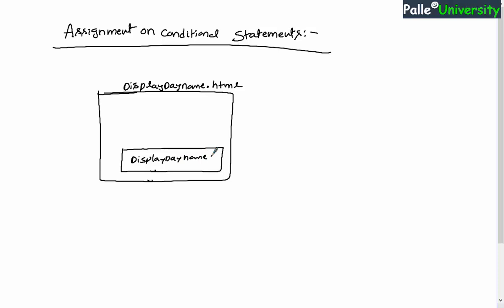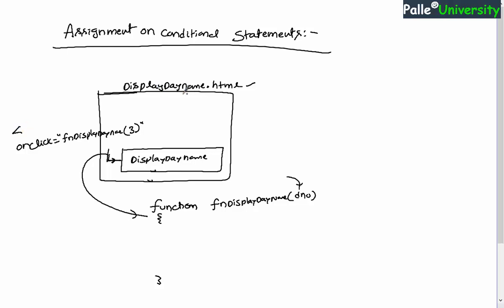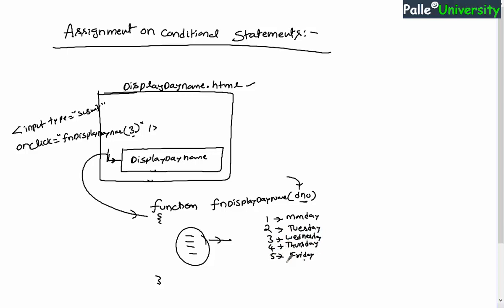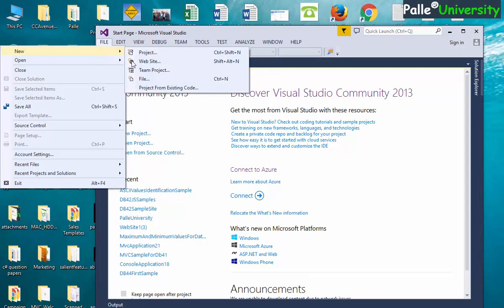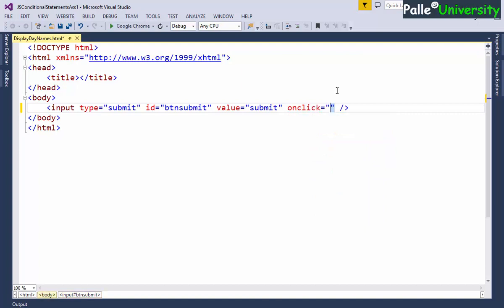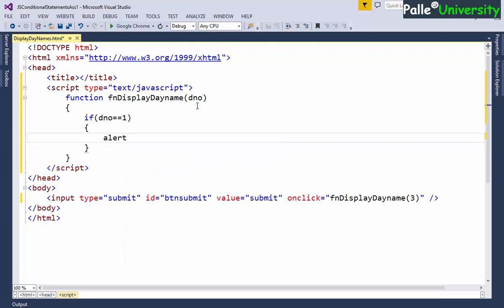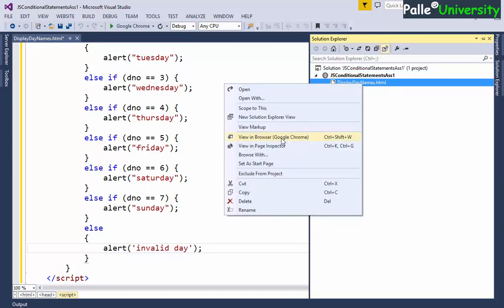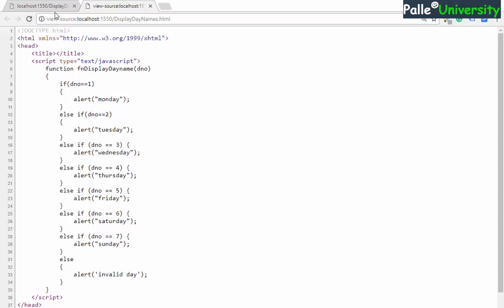JavaScript conditions statements lab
this video explains about if conditional statement syntax ,working mechanism of if conditional statement,sample explains with java script code,give input number to function and display day name when clicking the button in browser